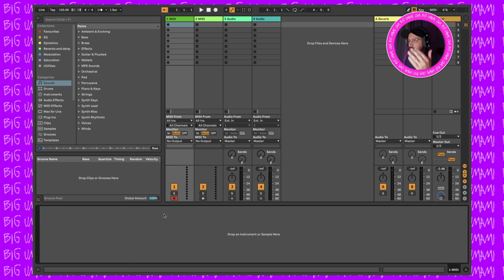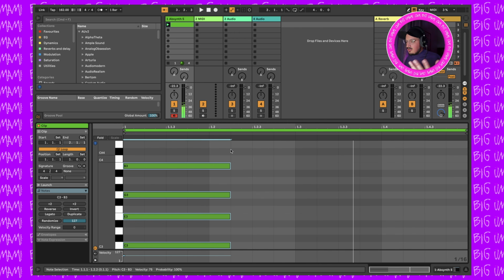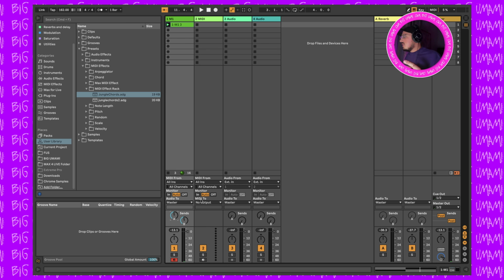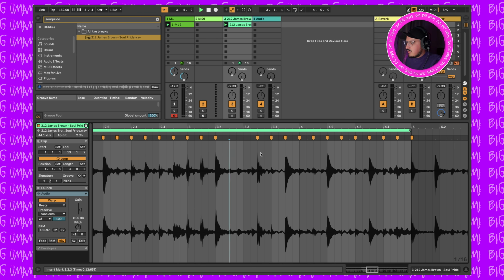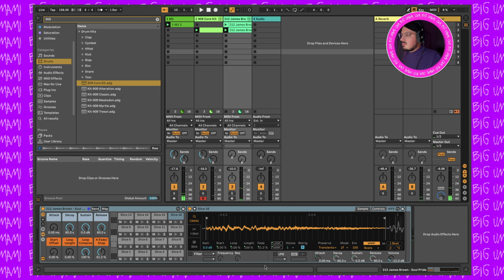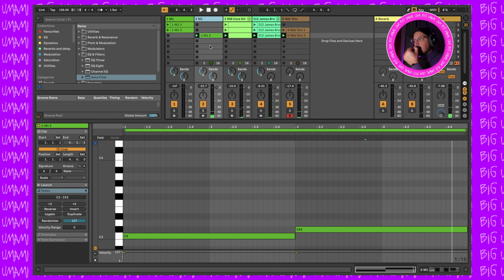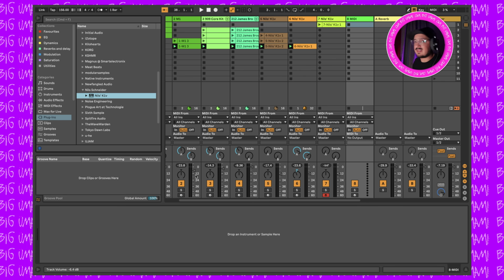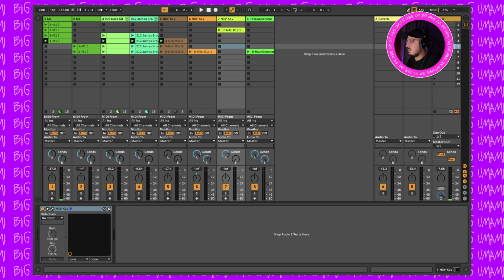how to make a FULL nintendo 64/playstation jungle tune with (mostly) free plugins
DOWNLOAD/STREAM MY ATMOSPHERIC DRUM AND BASS ALBUM

it's safe to say that nintendo 64/playstation 1 jungle and dnb music are having a big revival - and I'm here for it. I've been producing drum and bass since 2006, and actually, it was my real first foray into electronic music production! it was kinda on the decline back then - it's awesome to see it shine again!

so I decided to make a big one-hour tutorial going through EVERYTHING you need to know to get started: what (free and paid) plugins you should get; which drum breaks are the most popular and iconic; how to slice and process them; music theory etc.

I tried to use mostly free plugins in this video although I've used some paid ones. here's a breakdown:

PAID PLUGINS:
Korg M1:
NI Absynth 5: discontinued :/

00:00 intro
02:15 overview of synths and atmospheric sounds
09:18 music theory, chords, and MIDI chords generators
18:51 drum breaks (finally!)
26:35 a semblance of a beat (finally!)
28:00 909 drums
34:53 bass
41:57 lead synth
45:13 bells
47:07 rave stabs
56:27 FULL FINAL SONG